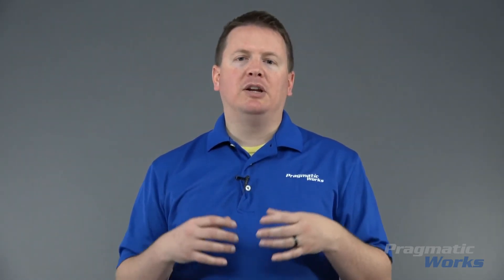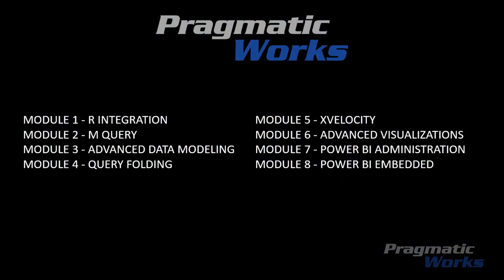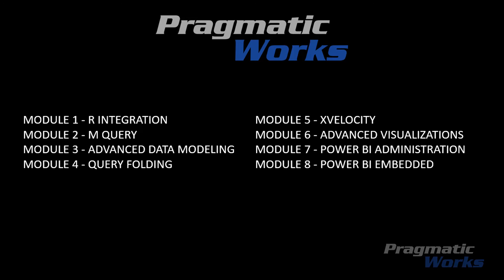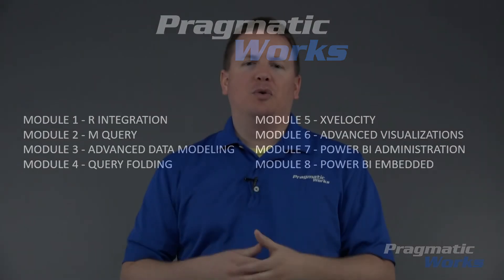Advanced Power BI - Course Preview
This class is designed to get you up to speed on the latest with Power BI. First you will learn how to query and pull in data. Then organize the results into a data model with relationships and calculations. Finally, you will learn the best way to visualize your data through a variety of charts, graphs, maps and gauges that are provided. This class exclusively uses the Power BI Desktop application to create solutions that are deployed to the Power BI Service and are then visible from any devices.